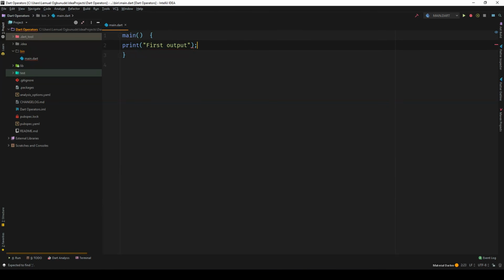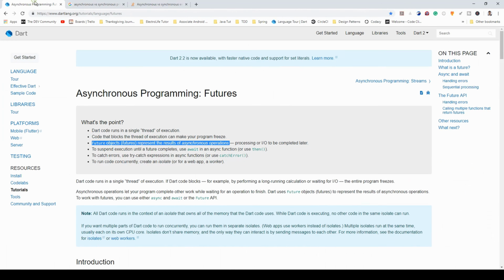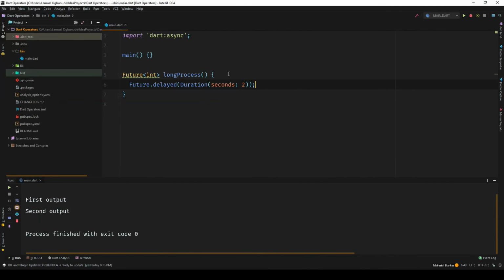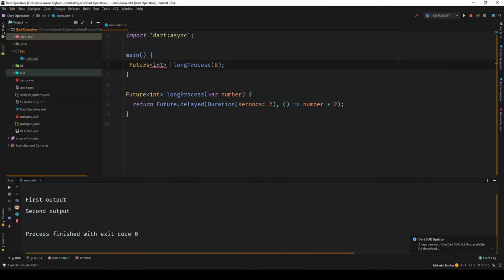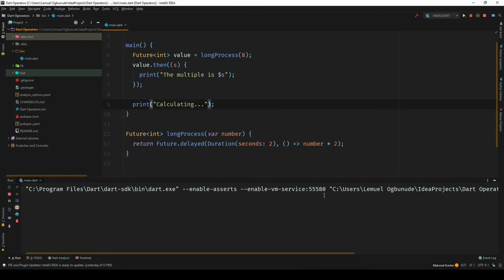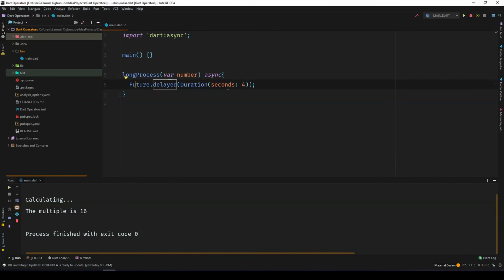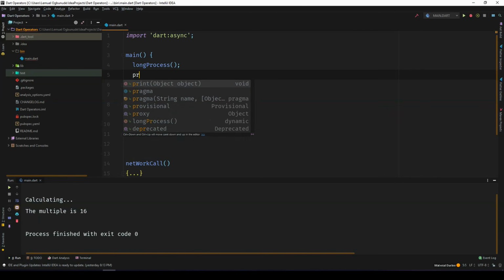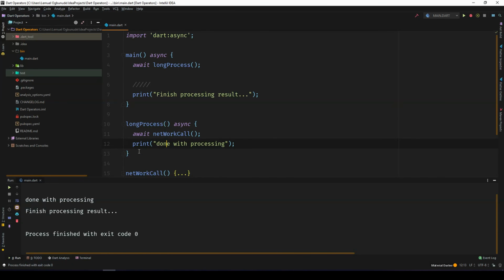Dart programming language Futures and Async and Await for asynchronous operations #14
In this tutorial, you would learn how to use Dart's Future or Async/Await for asynchronous programming in Flutter or Server Side Dart.

A future is a Future T object, which represents an asynchronous operation that produces a result of type T.

The async and await keywords are part of the Dart language’s asynchrony support. They allow you to write asynchronous code that looks like synchronous code and doesn’t use the Future API. An async function is one that has the async keyword before its body. The await keyword works only in async functions.